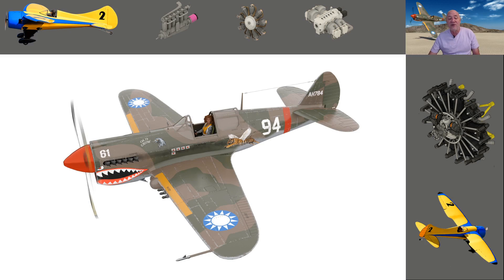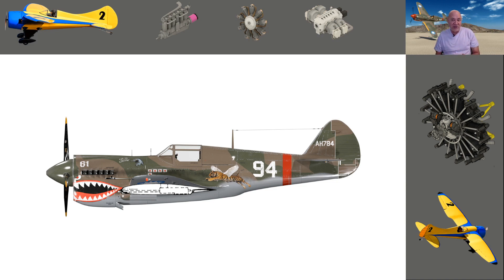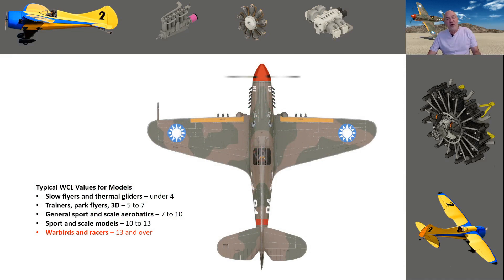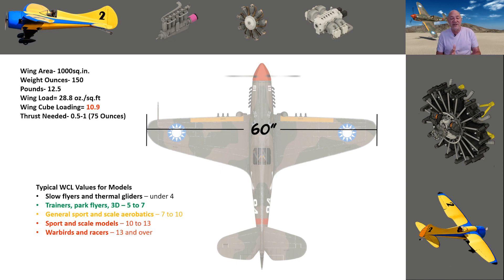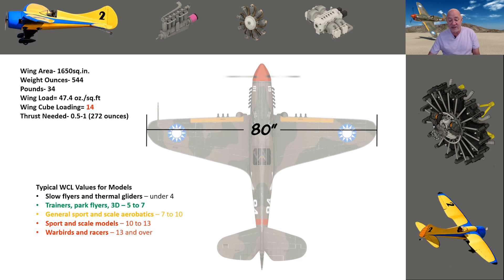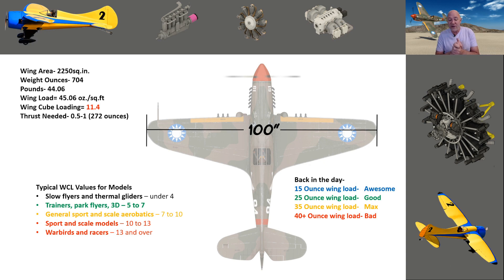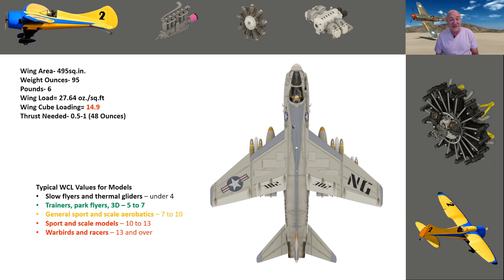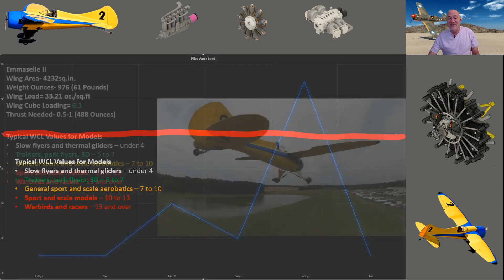RC Airplane Cube Wing Loading for Dummies!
In this video I discuss what "Cube Wing Loading" means to me.

Here are some links that also help with understanding cube wing loading-